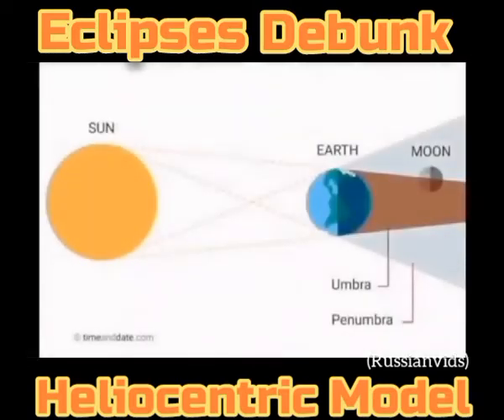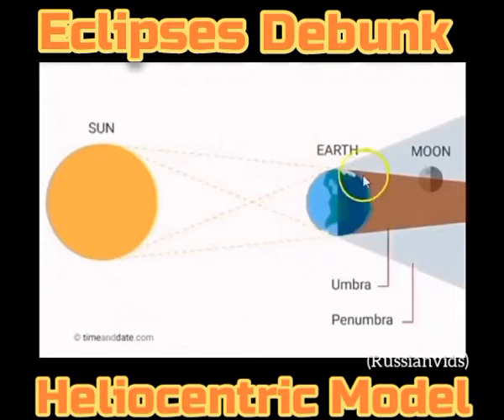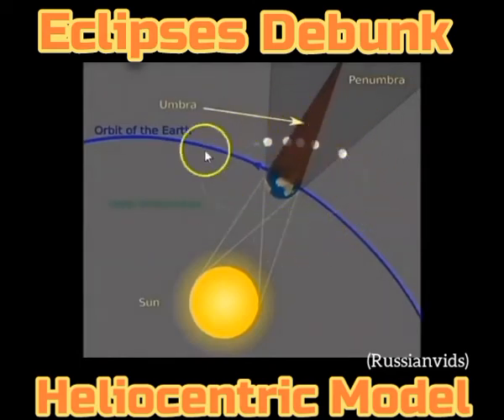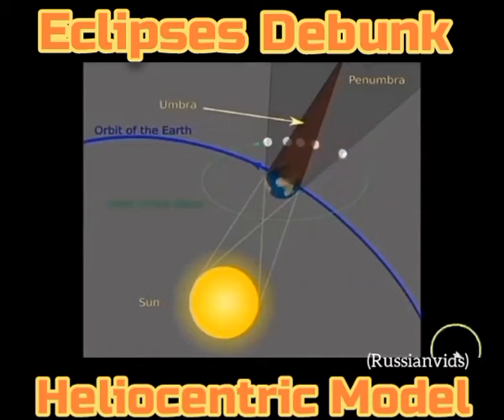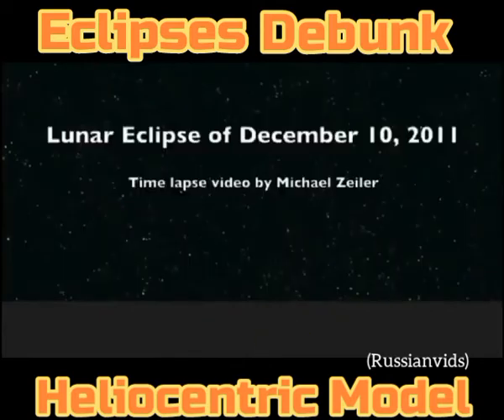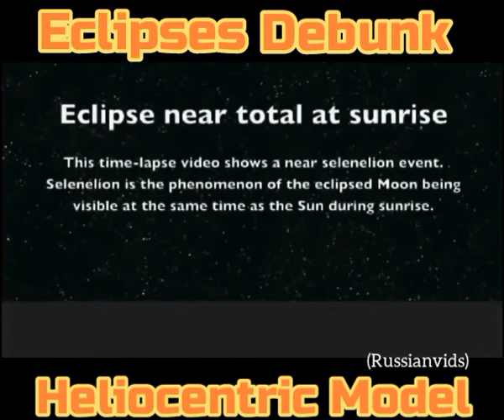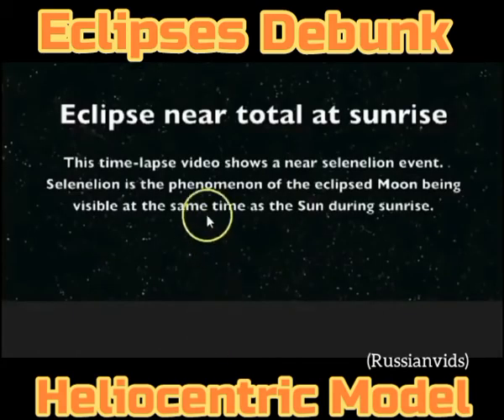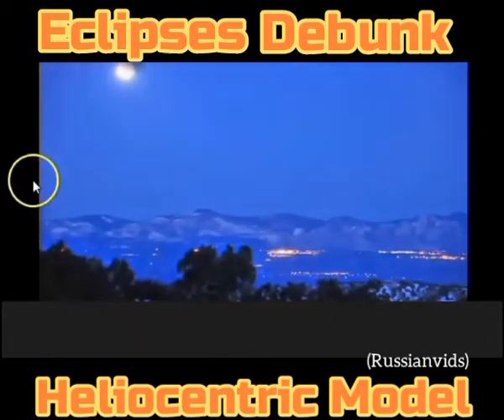Eclipses debunk heliocentric model